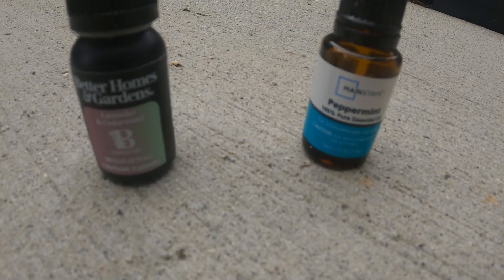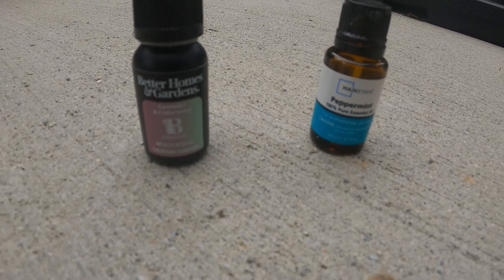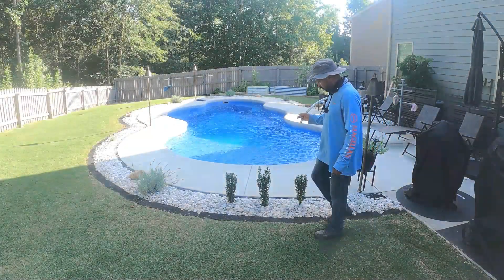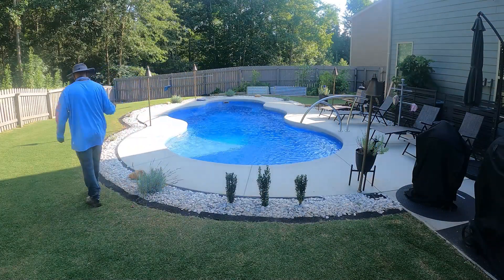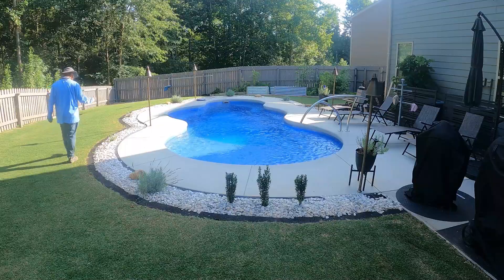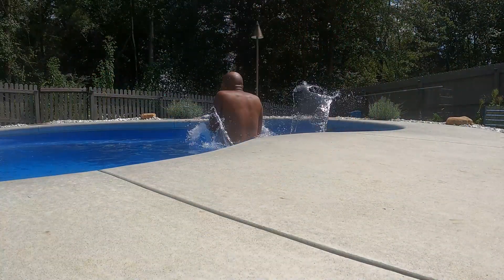Using peppermint and lavender oil to repel mosquitoes by the pool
Using essential oils to repel mosquitoes